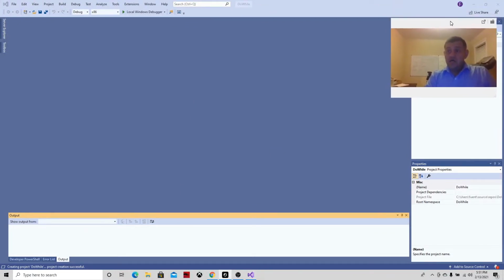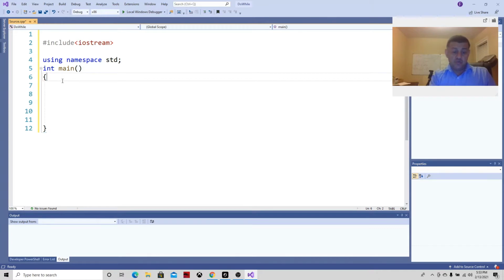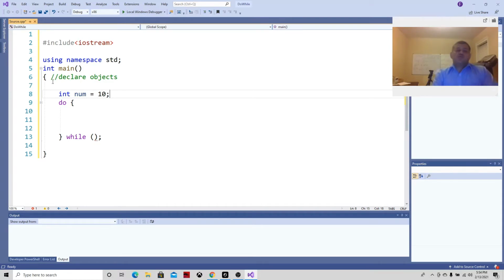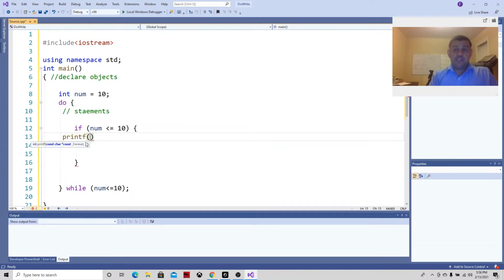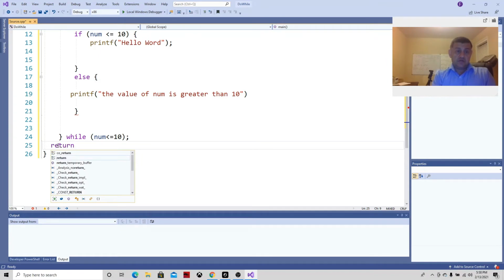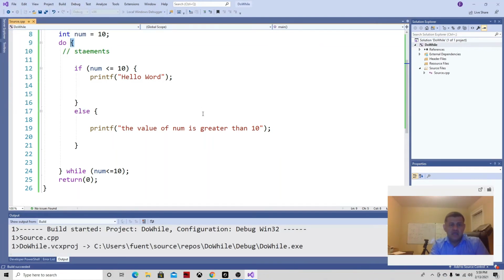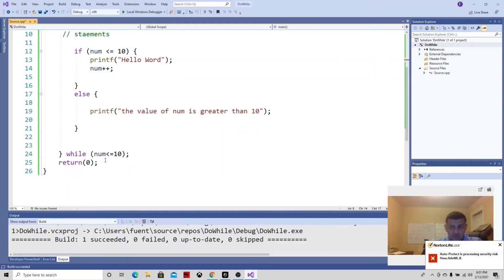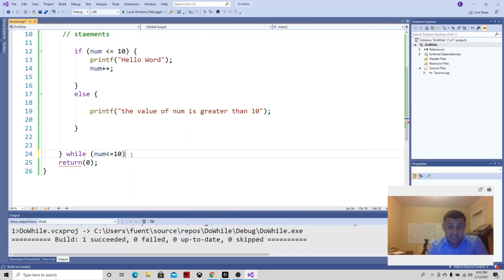Do While Loop in C++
the purpose of this video is to show how the do while loop works